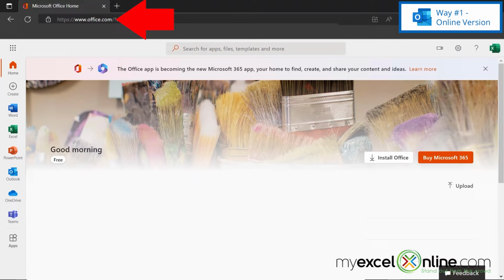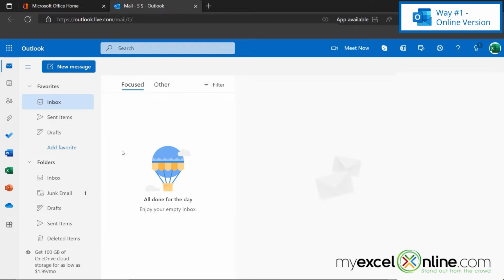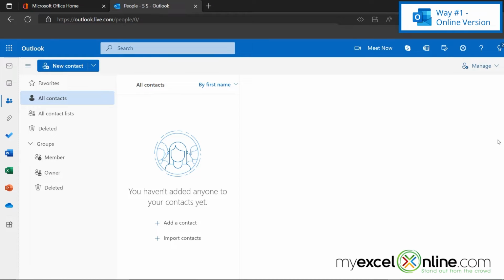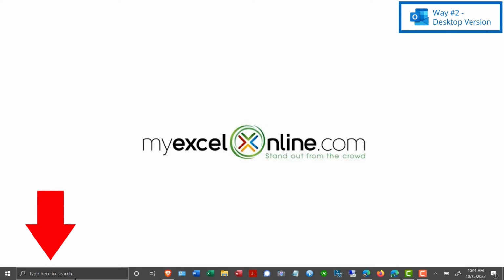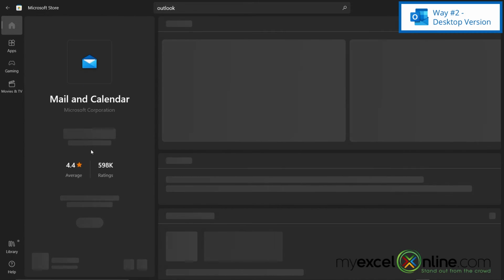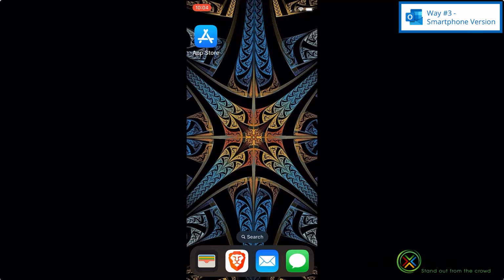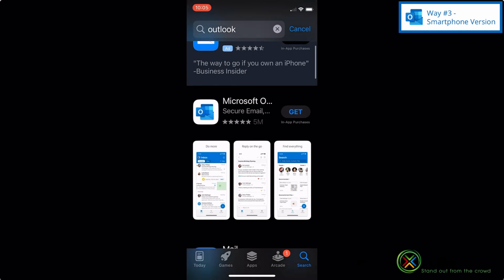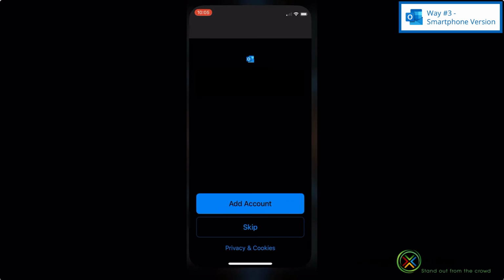3 Ways to Get Microsoft Outlook for FREE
Watch this video for tips on How to Get Microsoft Outlook for Free. In this video, we are going to show you how to use the free online version of Microsoft Outlook, the free desktop version of Microsoft Outlook on Windows 10, and the free mobile version of Microsoft Outlook. Use one option or all options!

⌚ Time Stamps:
00:00 - Introduction to 3 Ways to Get Microsoft Outlook for FREE
00:25 - Way #1 - Online Version of Microsoft Outlook for FREE
01:22 - Way #2 - Desktop Version of Microsoft Outlook for FREE
02:32 - Way #3 - Mobile Version of Microsoft Outlook for FREE
03:19 - Conclusion for 3 Ways to Get Microsoft Outlook for FREE

👨‍🏫 MyExcelOnline Academy Online Excel Courses 👇
1,000 video training tutorials & support covering Formulas, Macros, VBA, Pivot Tables, Power Query, Power Pivot, Power BI, Charts, Financial Modeling, Dashboards, Word, PowerPoint, Outlook, Access, OneNote, Teams & MORE...

101 Most Popular Formulas Paperback on Amazon
101 Ready To Use Macros Paperback on Amazon
101 Best Excel Tips & Tricks Paperback on Amazon

Cheers,

JOHN MICHALOUDIS
Chief Inspirational Officer & Microsoft MVP